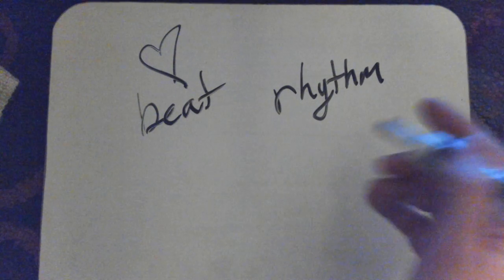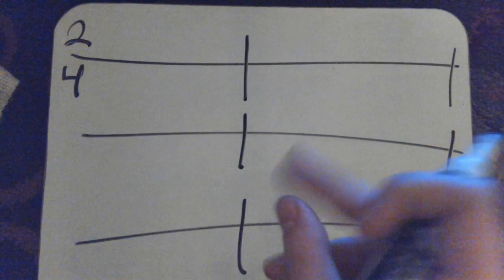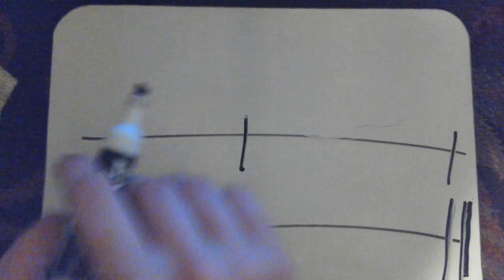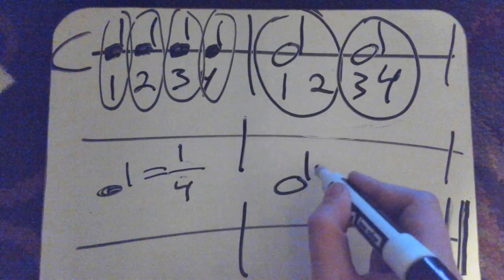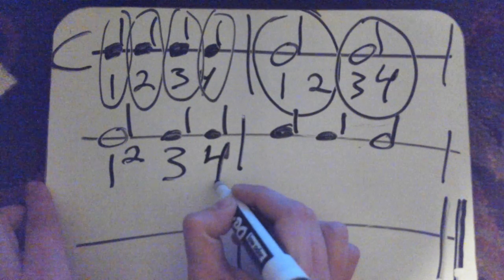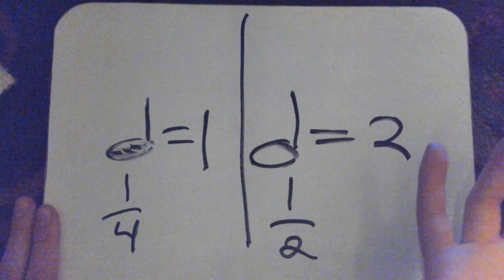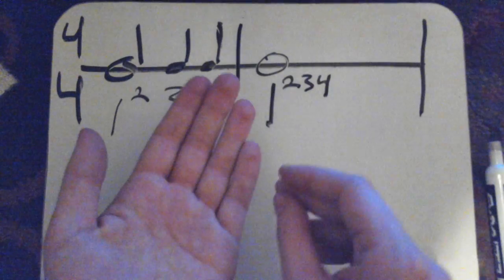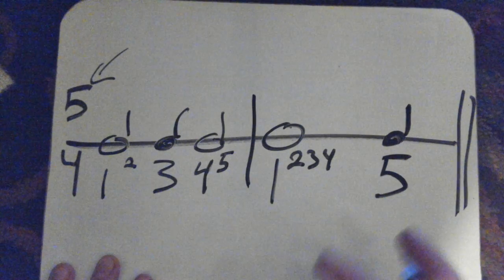Quarter, Half, and Whole Notes